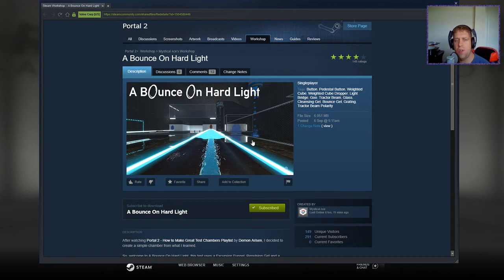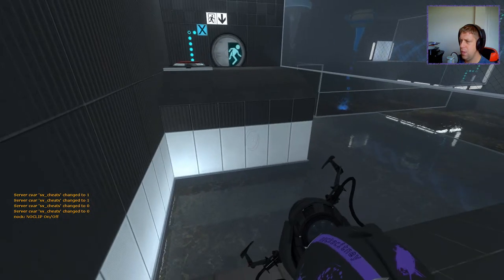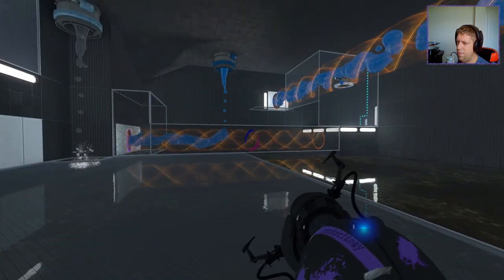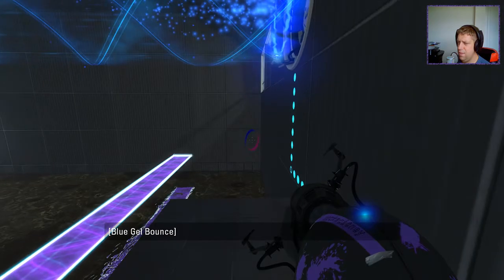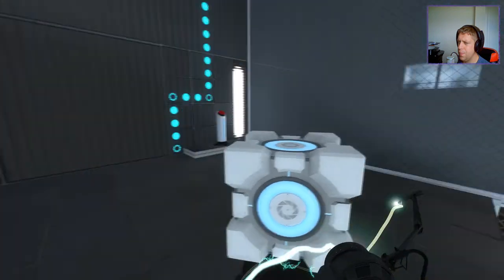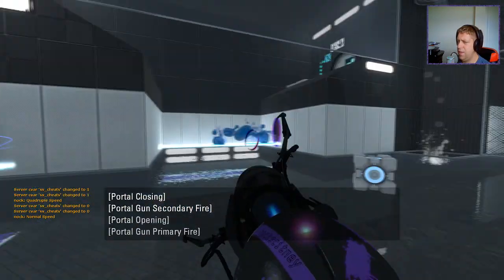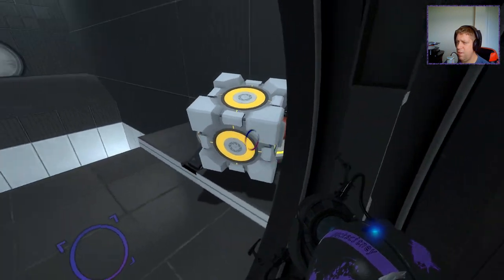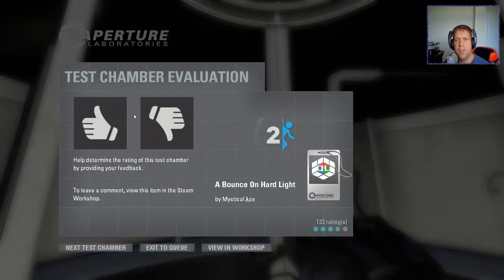[Portal 2] "A Bounce On Hard Light" by Mystical λce